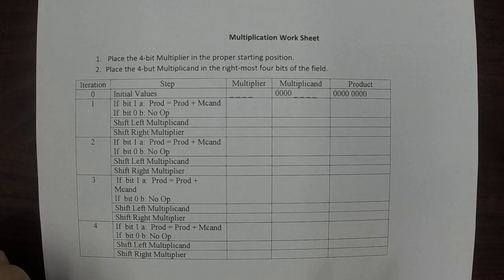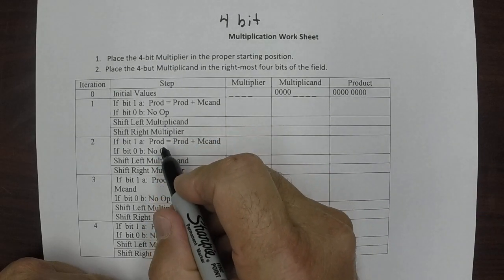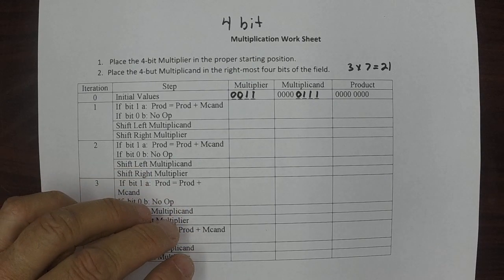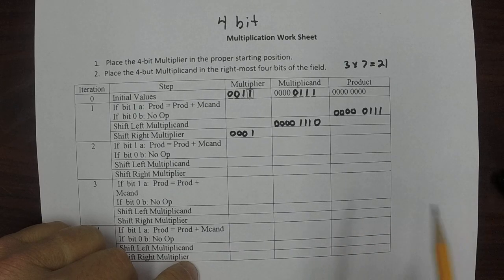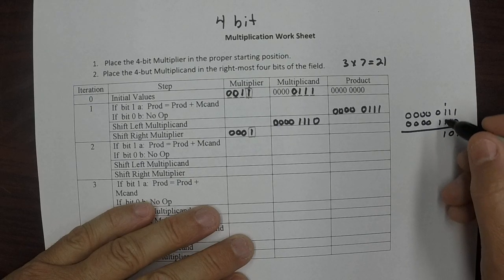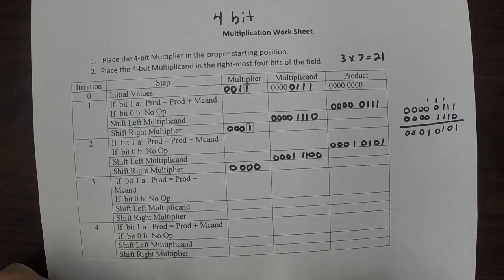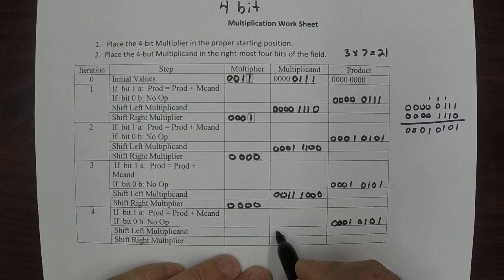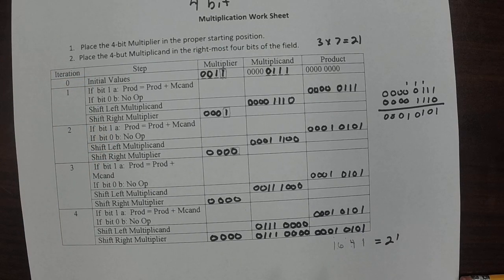Multiplication Simulation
This is a 4 bit simulation of how the MIPS architecture does multiplication.